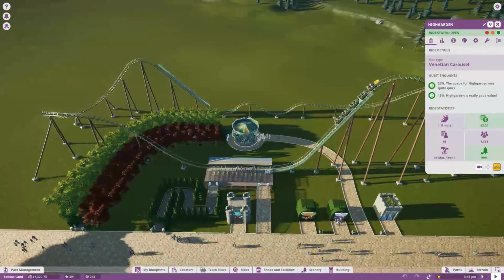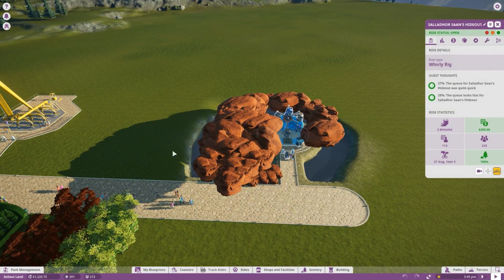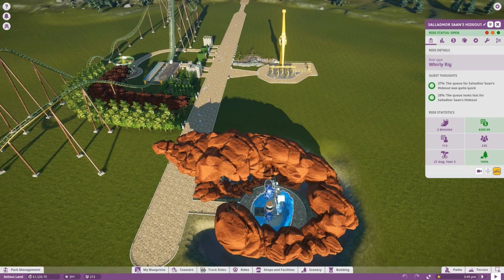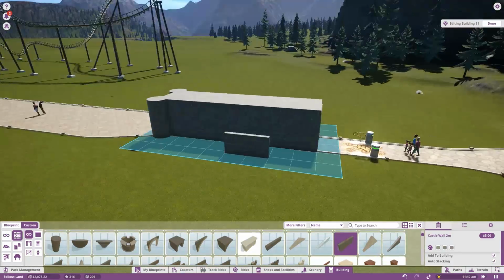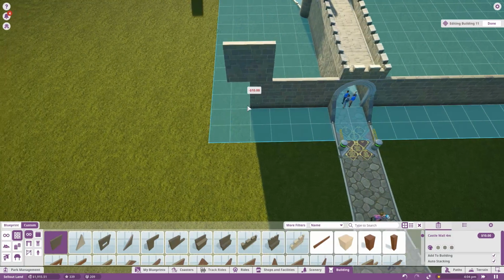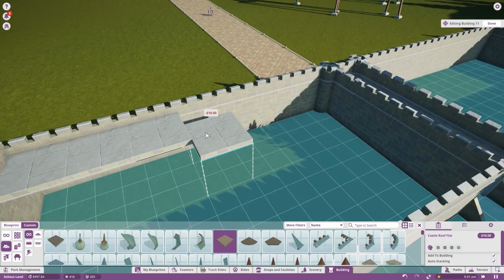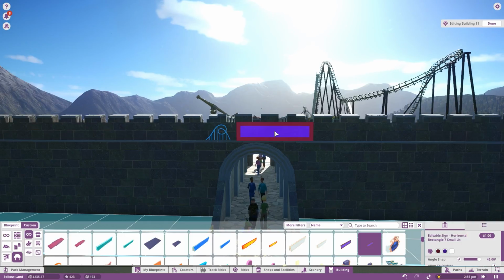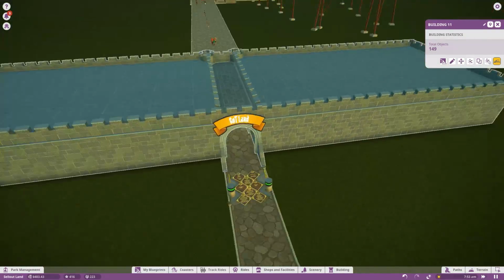Soft Reset - Let's Play Planet Coaster Harder Challenge Mode - 1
Let's Play Planet Coaster's Harder Challenge Mode! In this series we will attempt to make the ultimate Game of Thrones style theme park!